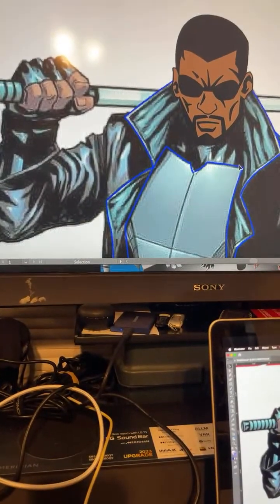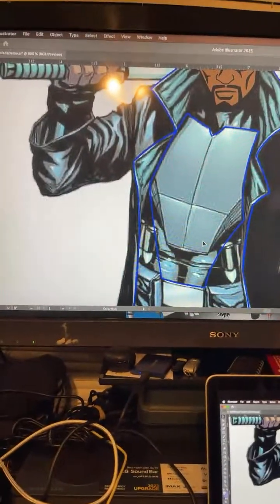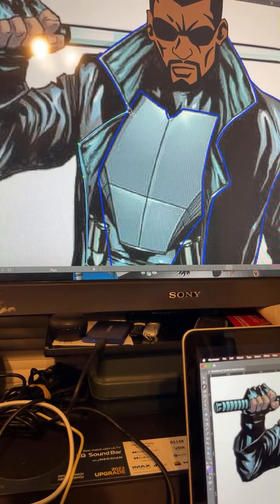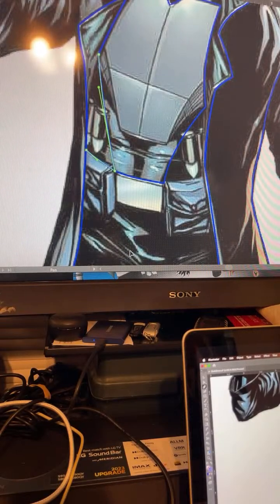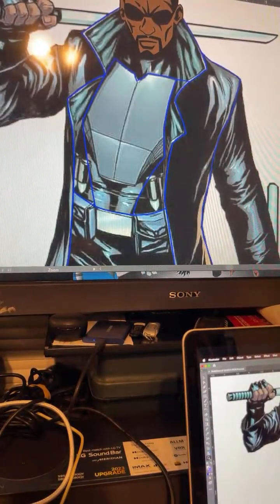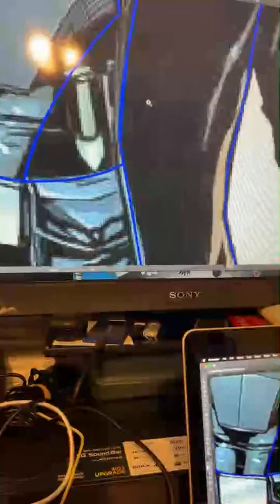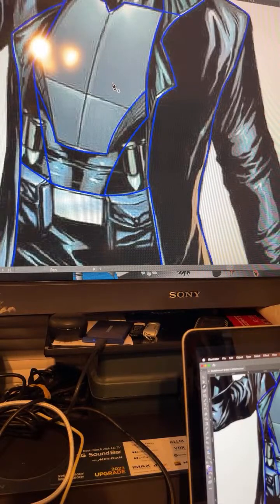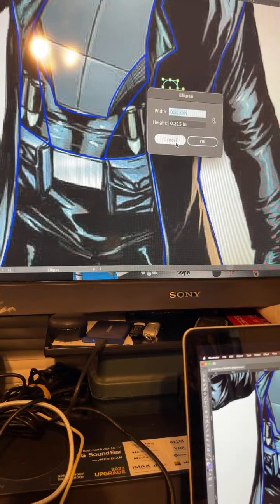Art School: Digital Art and Business #42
This lives stream is about digital art and the marketing strategies.